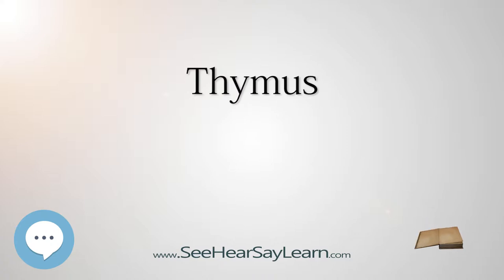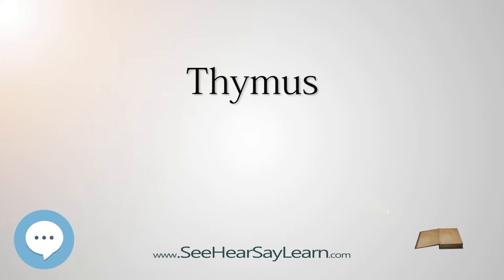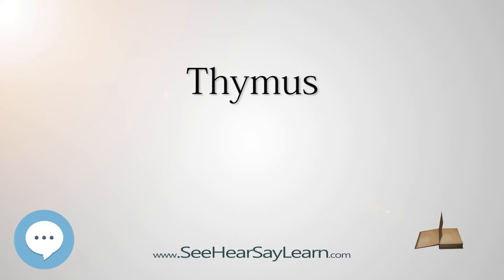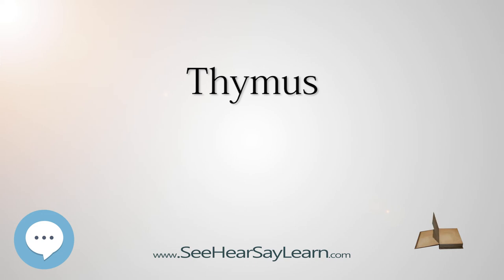Thymus - Organs of the Human Body - EYNTK 👫🍆🍑⚾👄🧠👁️💪❤️💬🔊✅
This video is about "Thymus". This video series is something special. We're fully delving into all things everything and all things about the HUMAN ORGANS!!!